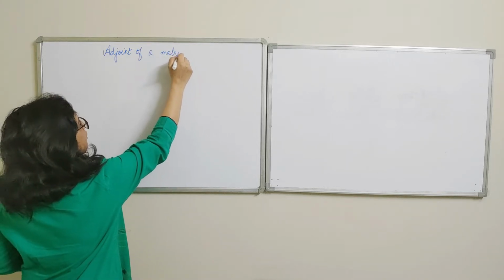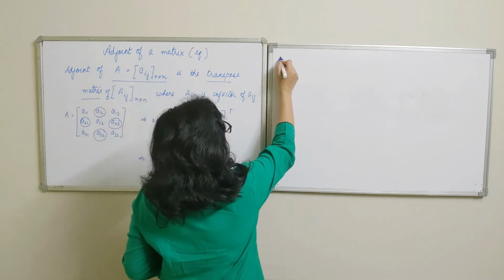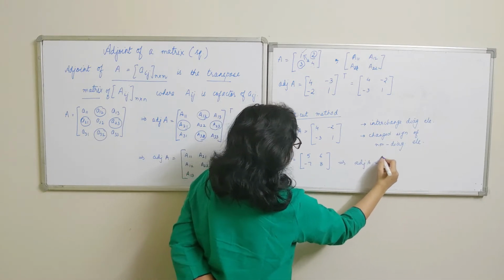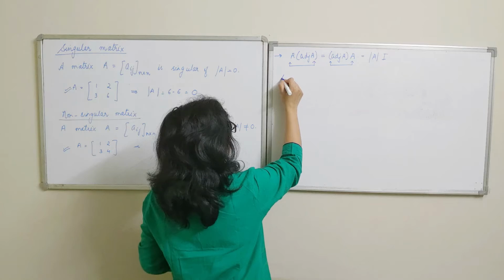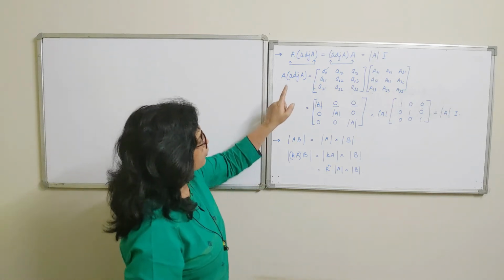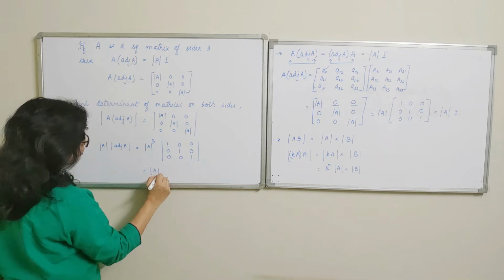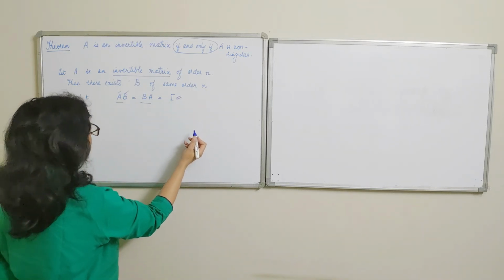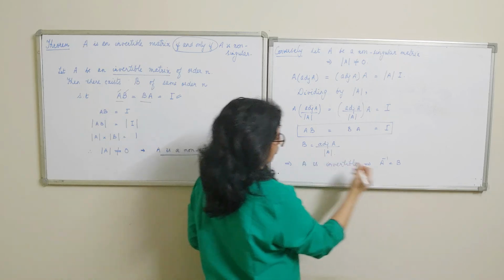Adjoint and Inverse of a Matrix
In this video, a shorter method of finding inverse of a square matrix has been explained. The concept of Adjoint of a matrix has been discussed. Important theorems given in the NCERT textbook have been proved.